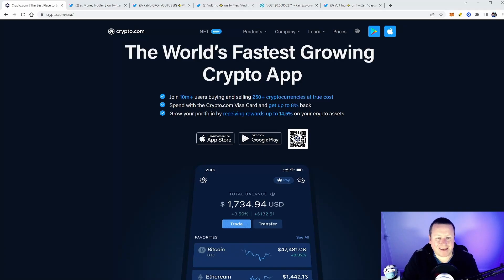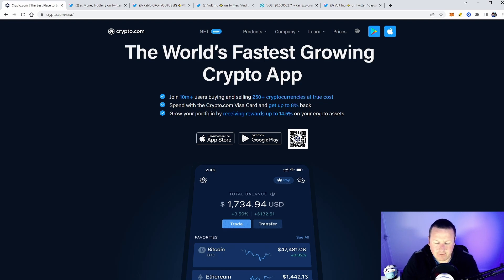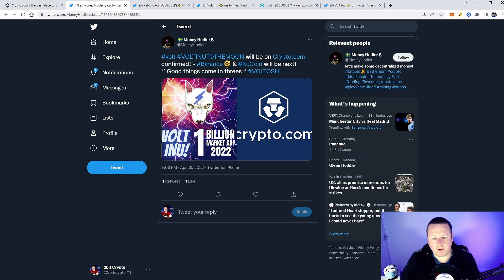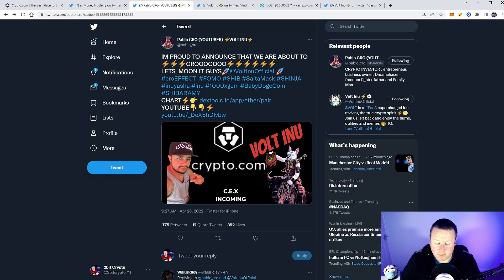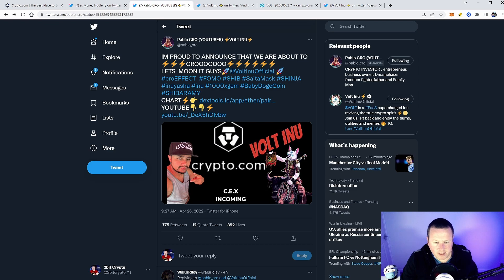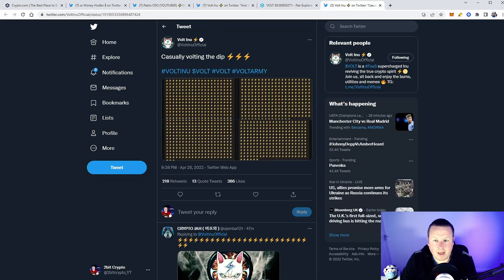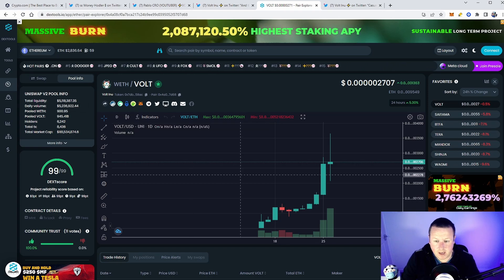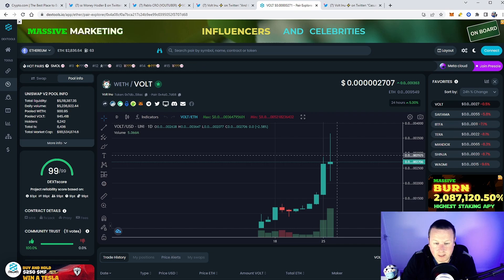VOLT INU Huge news || CONTRACTS signed and CRYPTO.com COMING !!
Volt inu is getting ready to list on crypto.com. Lets take a look at whats happening